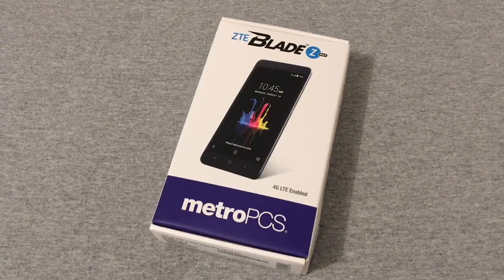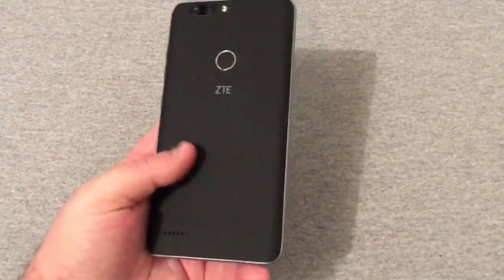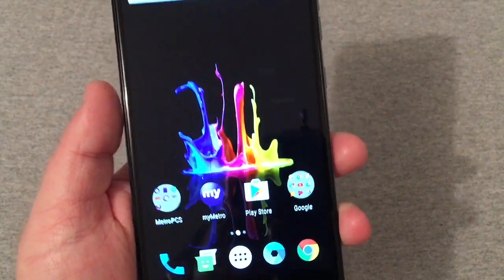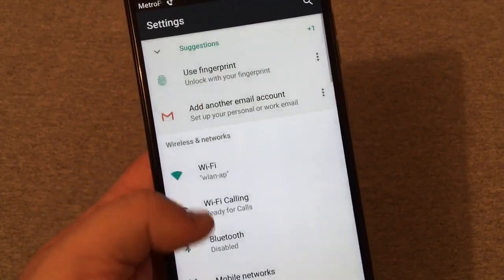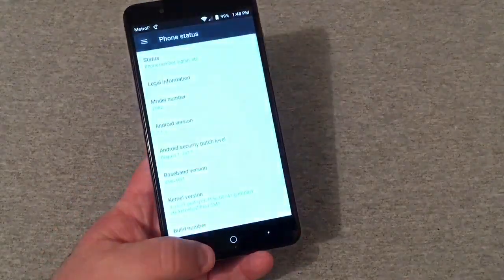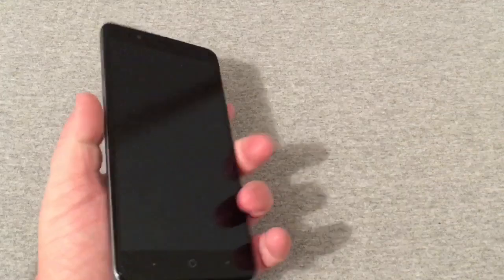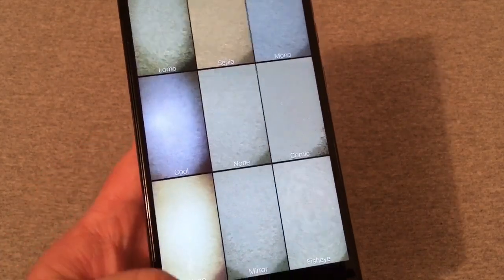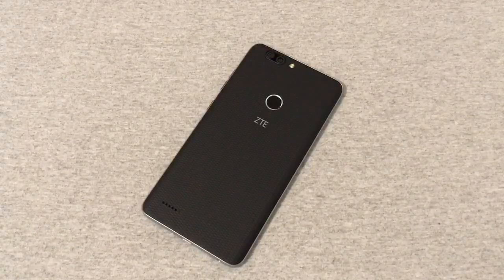ZTE Blade Z Max Unboxing & First Look (metroPCS)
ZTE Blade Z Max Unboxing & First Look